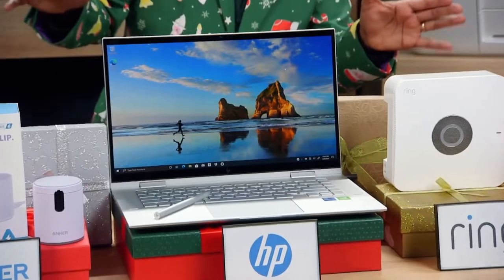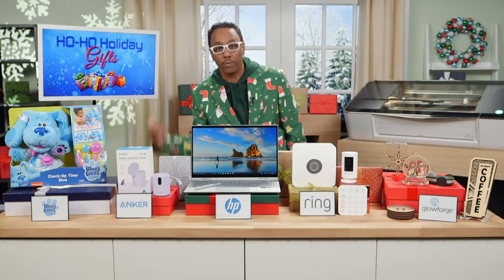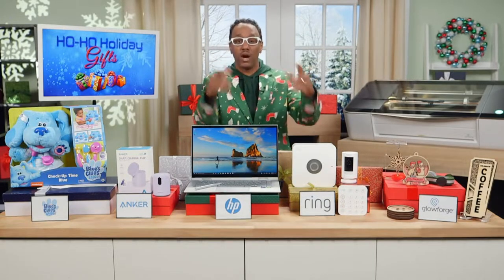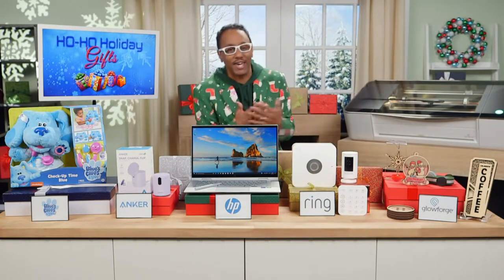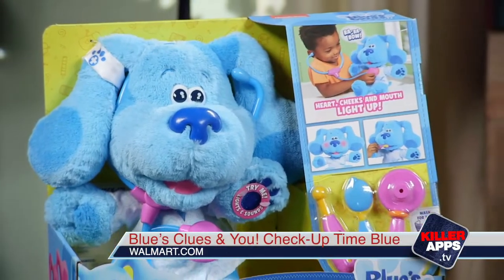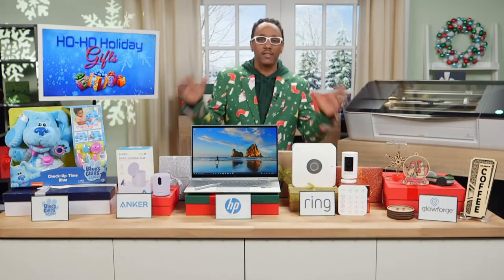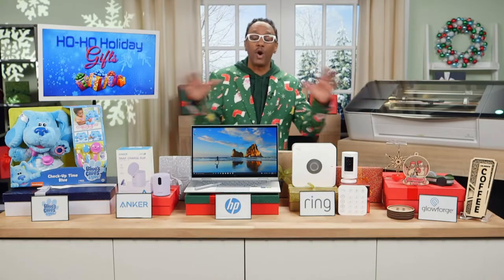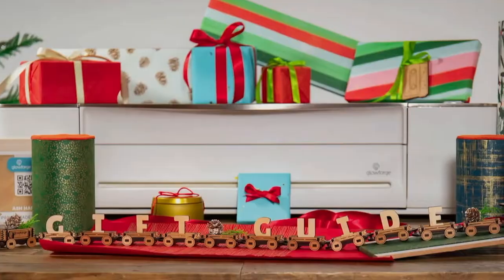Ho-Ho Holiday Gfits with Mario Armstrong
Holiday shopping is in full swing…but don’t get your tinsel in a tangle! We have the scoop on some must-have ho-ho-holiday gifts…from the latest laptop and smart home security to a must-have toy for the kids, a portable charger and even a 3D printer!